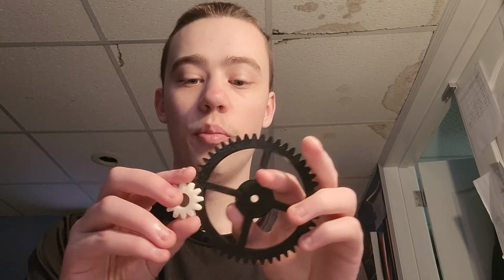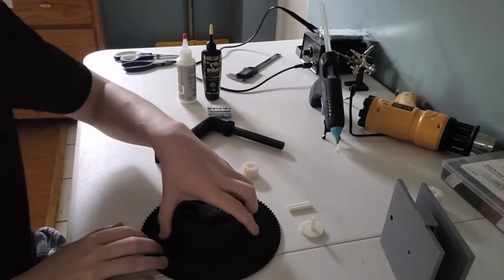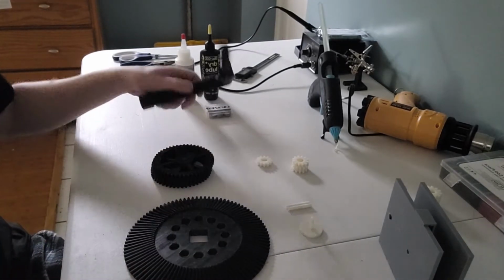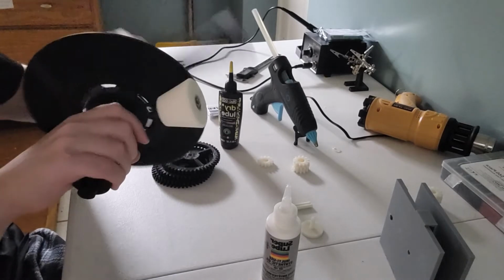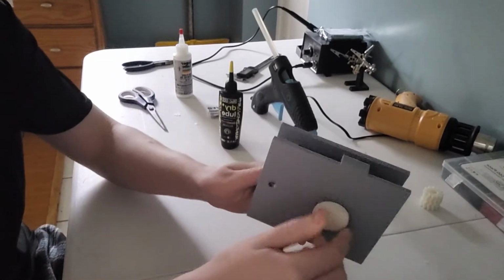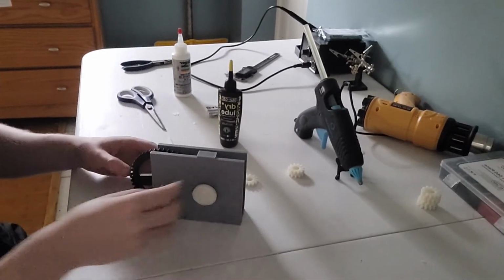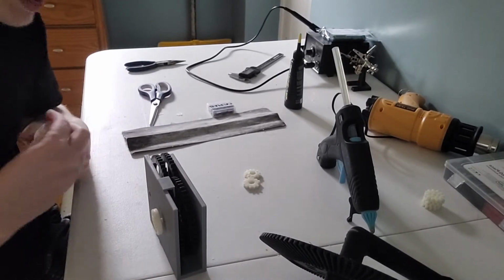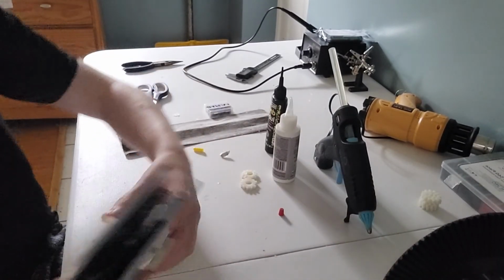Trying My Hand at GEARS! | High Speed Gear Box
I love to watch videos on 3D-printed gears and gearboxes. This time around, I decided to make my own gearbox. Hopefully one with a high gear ratio. We will try to overcome the problems with a gearbox and spin stuff really fast!